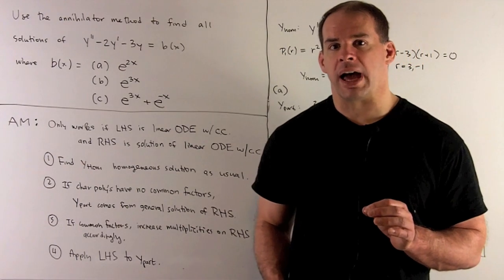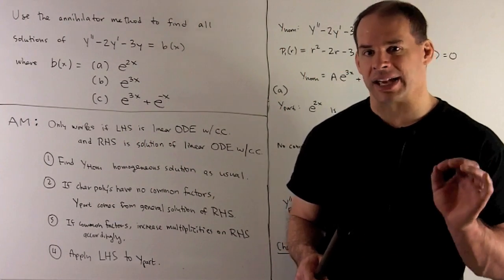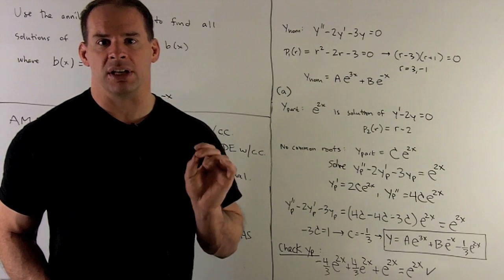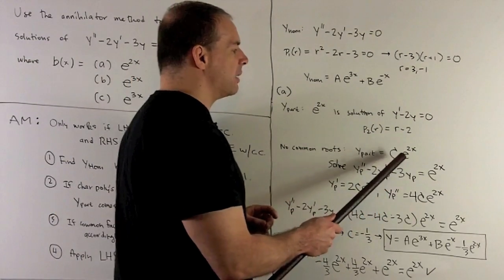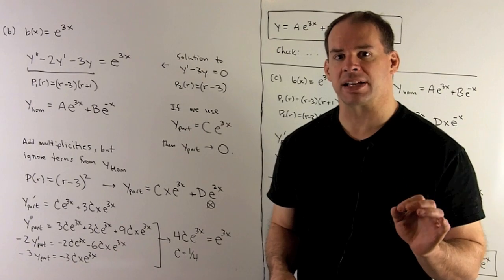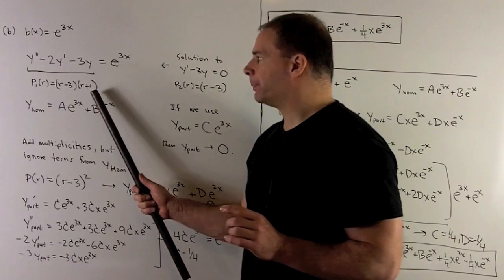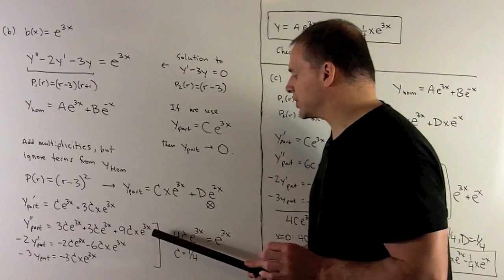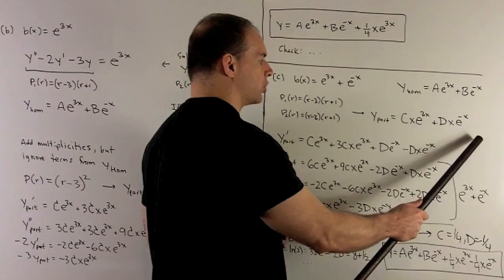Annihilator Method 1: Real Linear Factors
ODEs:  We use the annihilator method to solve y" - 2y' - 3y = b(x),  where b(x) = (a)  e^{2x},   (b)  e^{3x},   and  (c) e^{3x} + e^{-x}.  We explain the method as an application of characteristic polynomials.